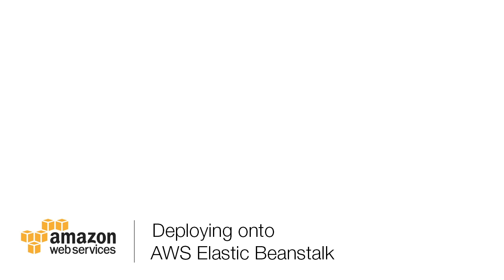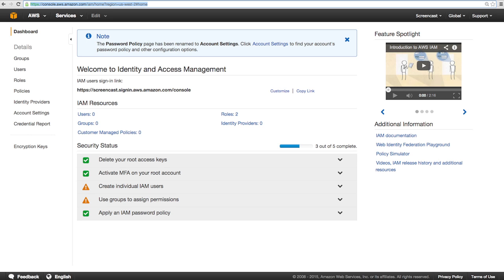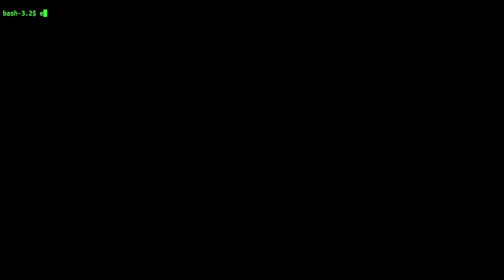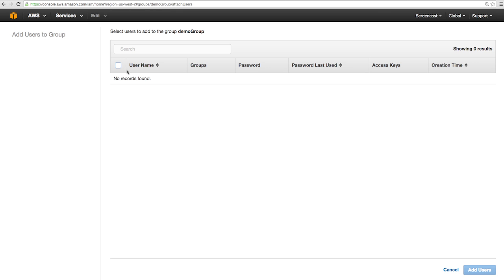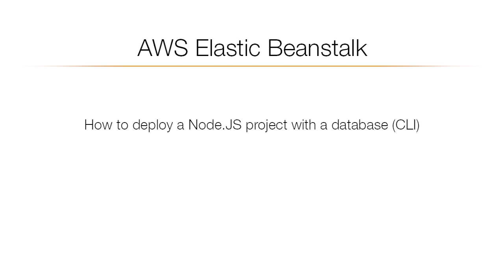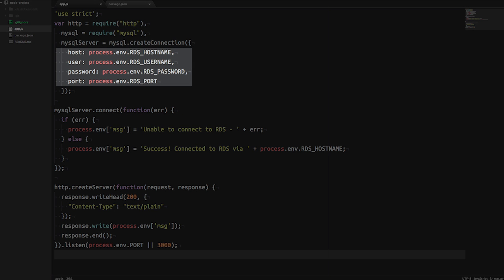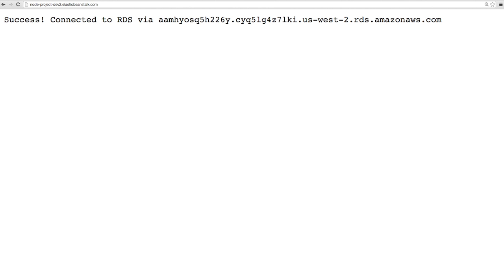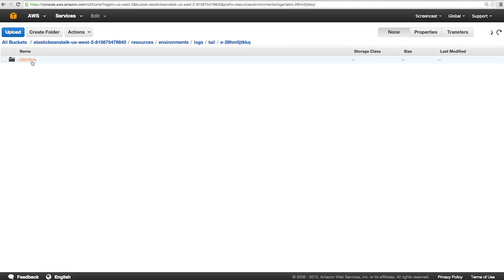Deploying onto AWS Elastic Beanstalk - Deploy Web Applications on AWS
AWS Elastic Beanstalk is a service for deploying and scaling web applications developed with Java, .NET, PHP, Node.js, Python, Ruby, Go, and Docker on familiar servers.